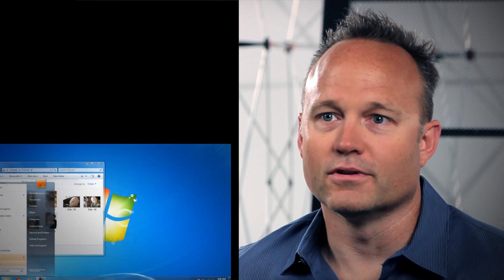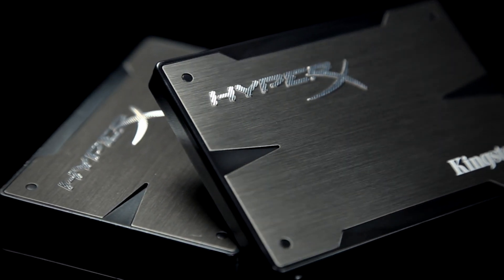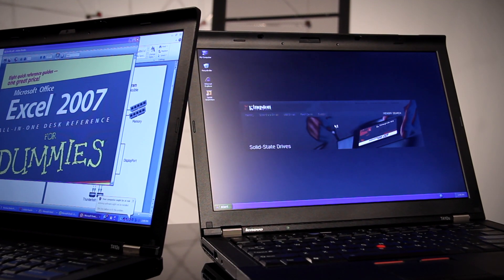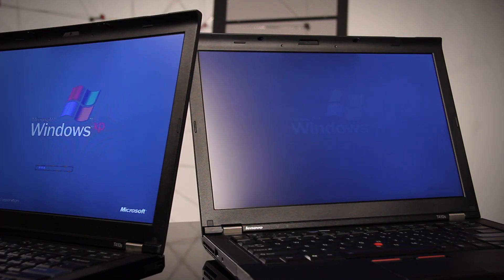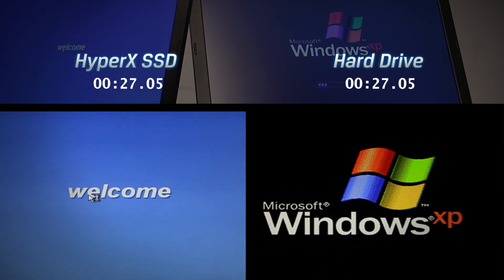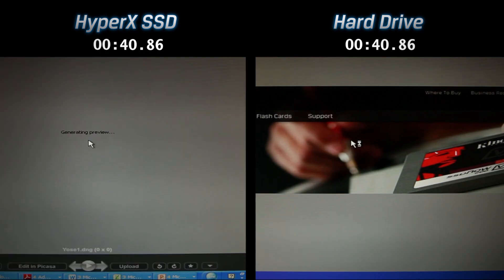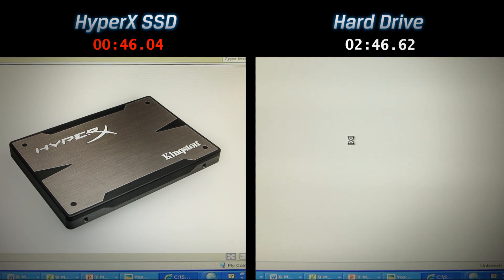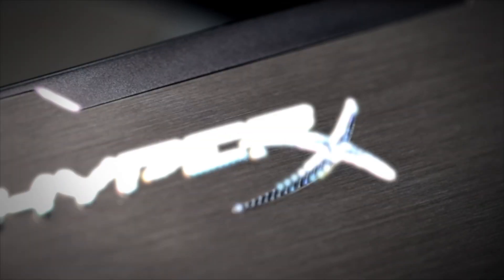Miglioramenti prestazionali con i dischi SSD HyperX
Scoprite tutti i miglioramenti prestazionali ottenibili passando da un hard disk tradizionale a un drive a stato solido HyperX. Tempi di avvio più rapidi, maggiore velocità nel caricamento delle applicazioni, migliore esperienza di gioco e tanti altri vantaggi.

Scoprite tutti i dettagli sugli SSD e sugli altri prodotti della famiglia HyperX; visitate i link: